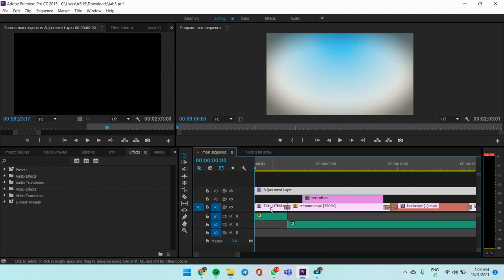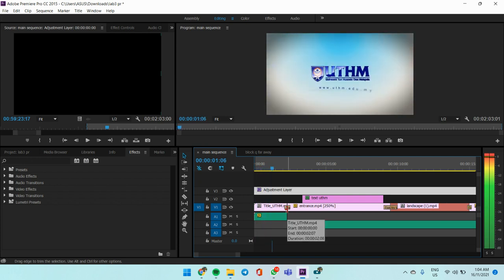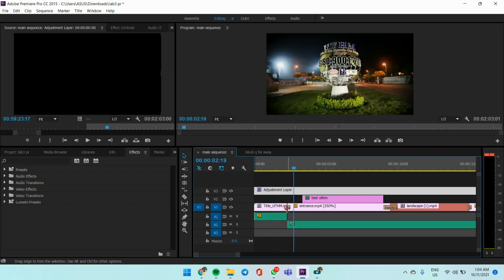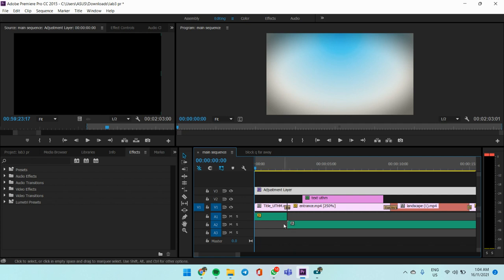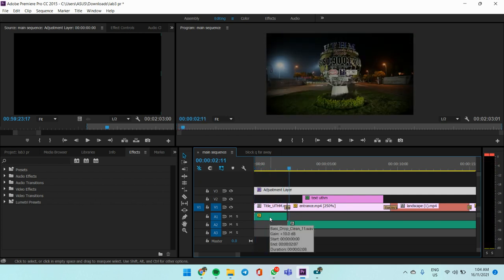Lab 3- Group 7 Edit video using Adobe Premiere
Hi im student from UTHM